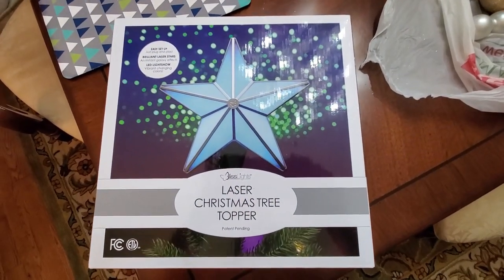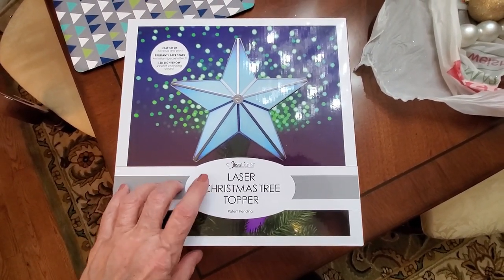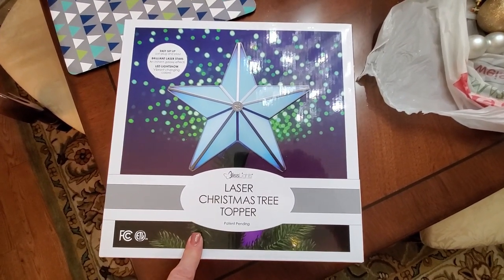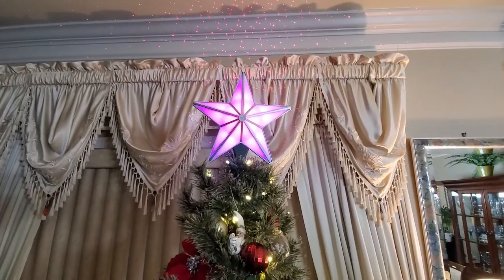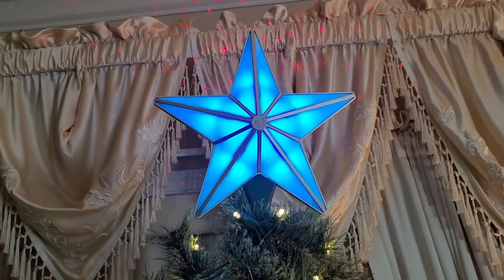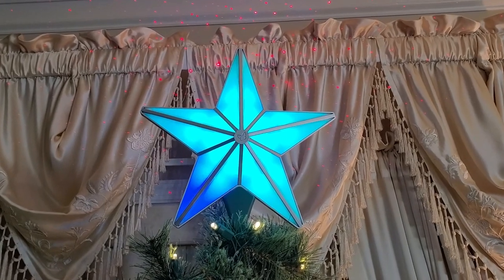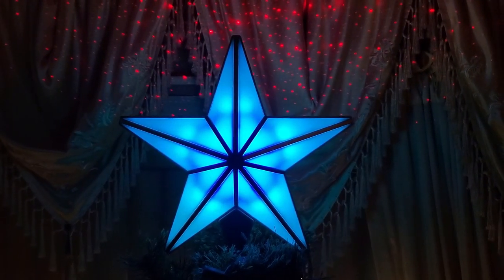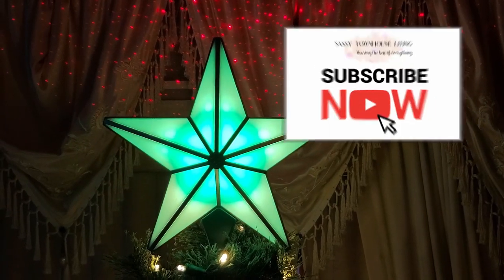Blisslights Laser Christmas Tree Topper Is Simply Stunning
Get one on Amazon!
Blisslights Laser Christmas Tree Topper: Several Options To Choose From Below!

Gold Trim, Red Laser
Silver Trim, Red Laser
Gold Trim, Green Laser
Silver Trim, Green Laser

Blog post coming soon! Check back for more info.